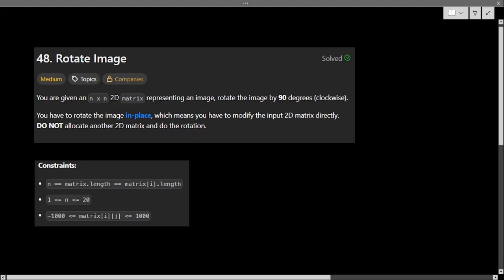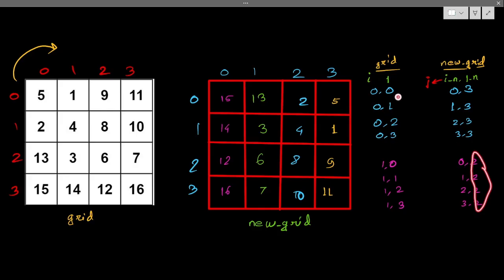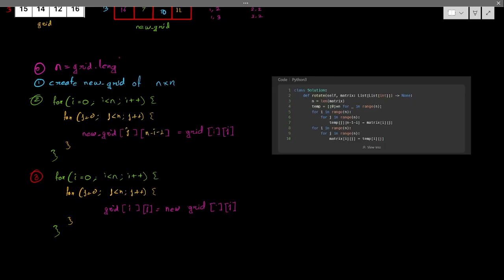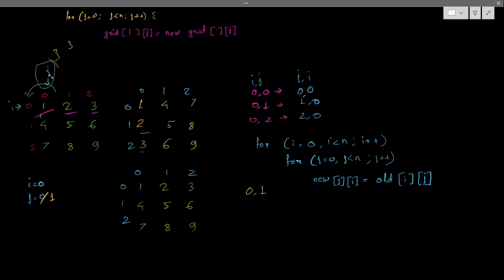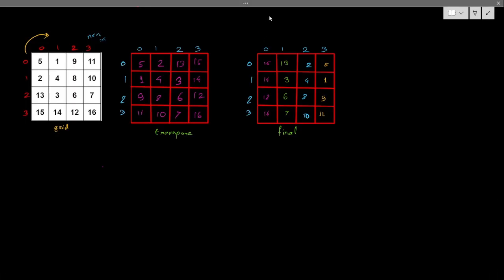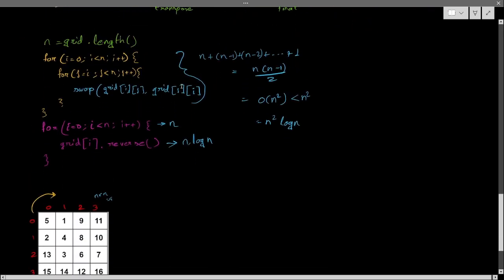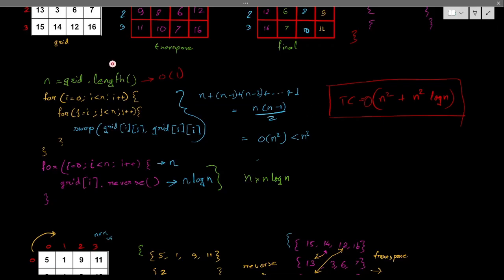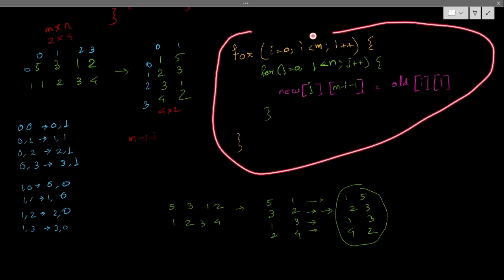48. Rotate Image | LeetCode